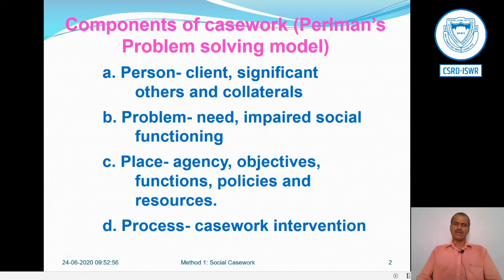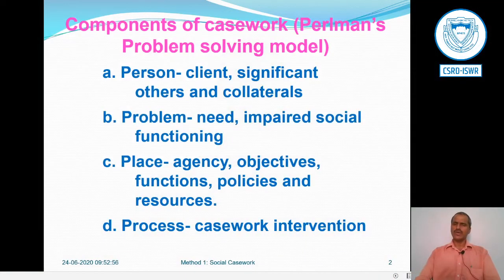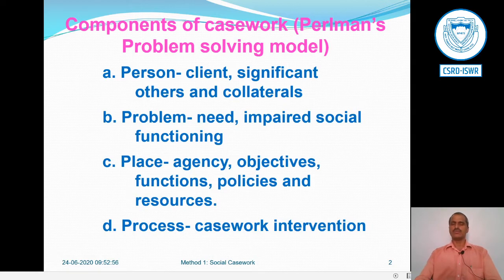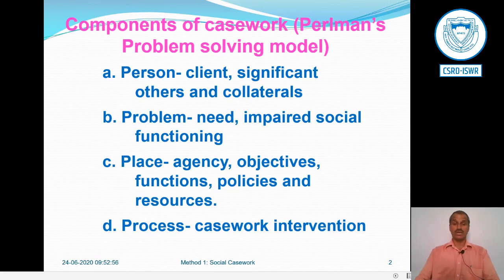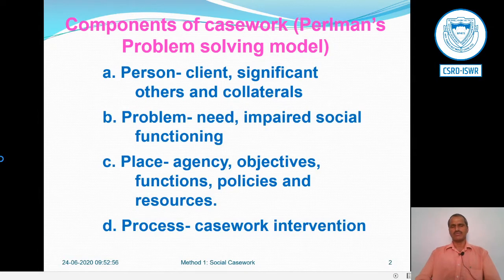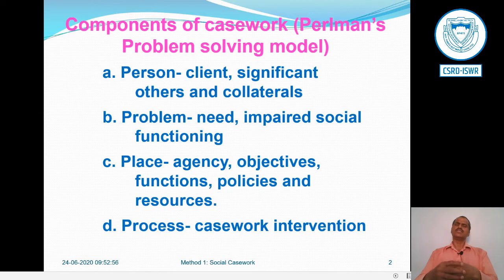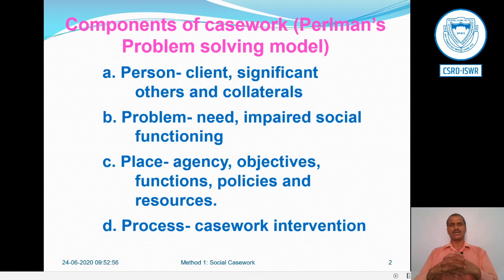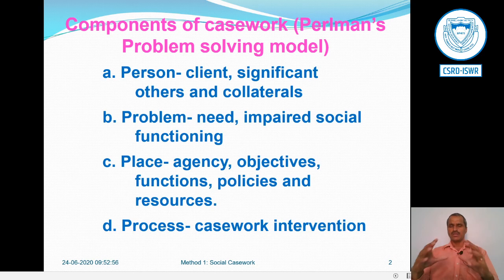Social work lecture series social case work Unit 1 Part 2 components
Person, problem, place and process